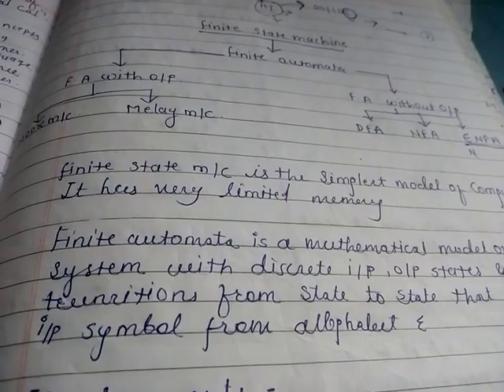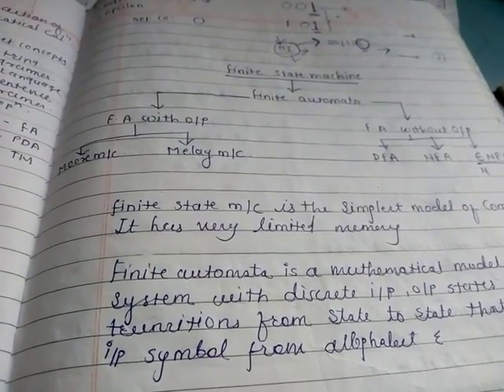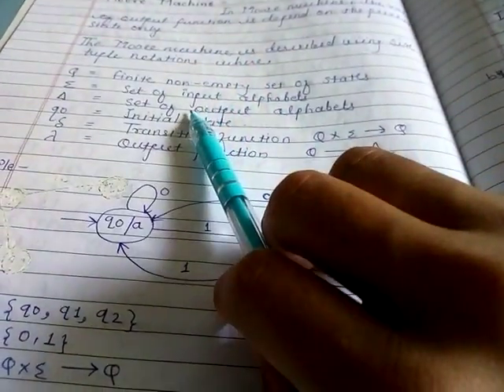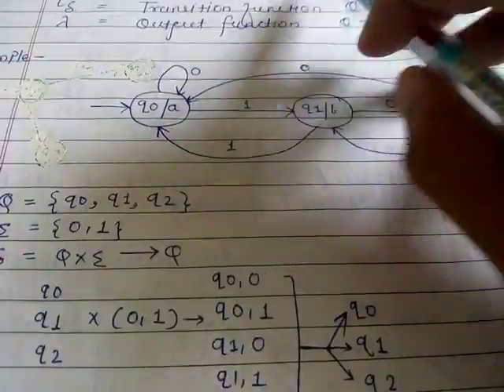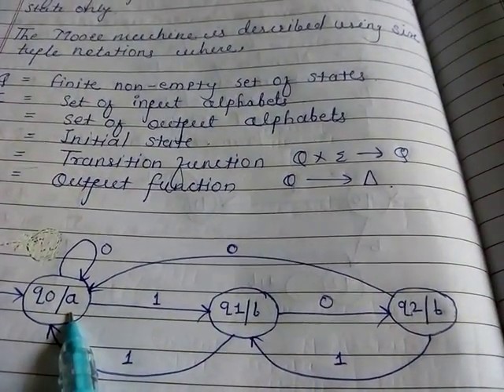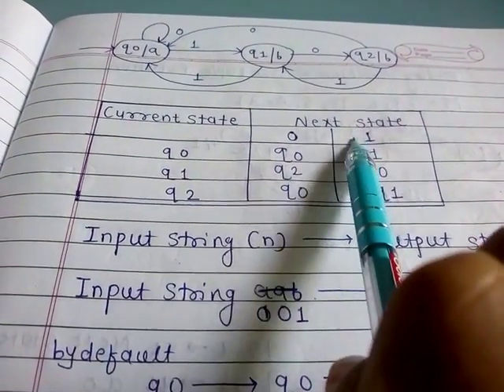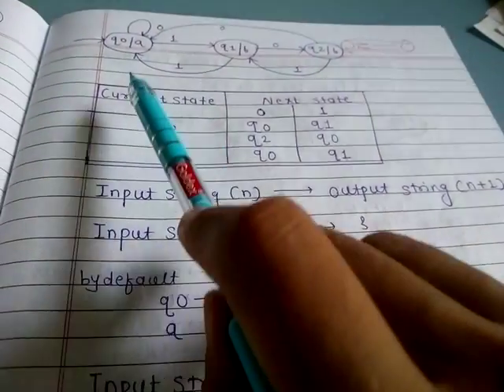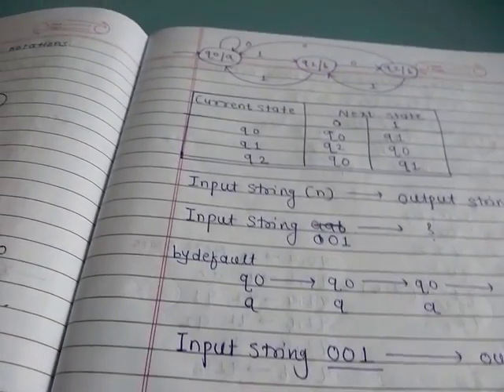Moore machine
Introduction & formal definition of Moore machine.